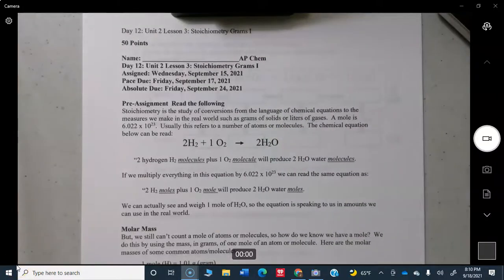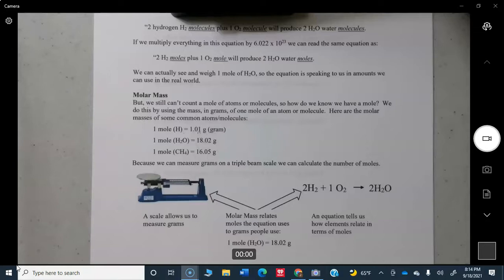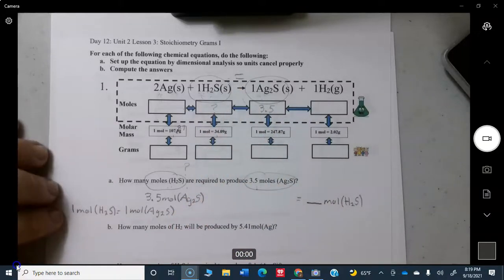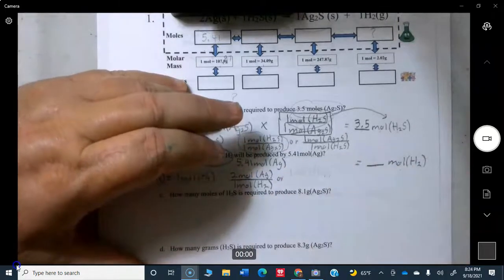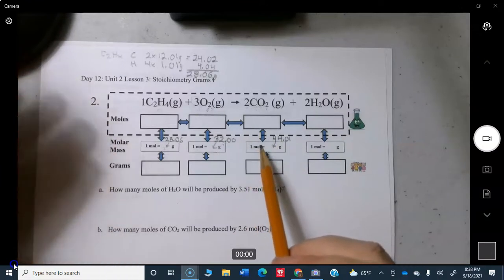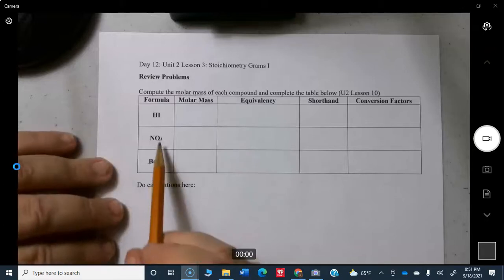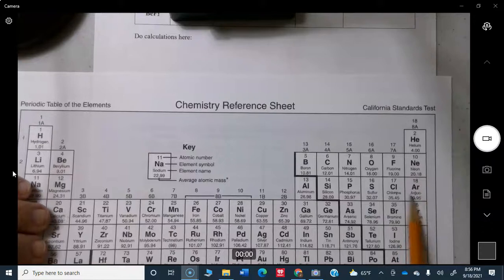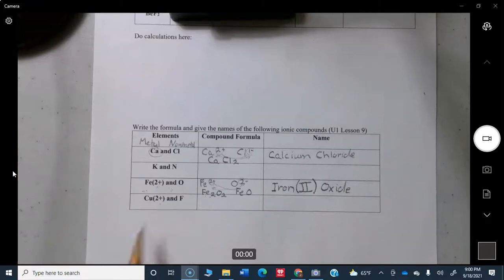Day 12 U2 L3 Stoich Grams I Answers